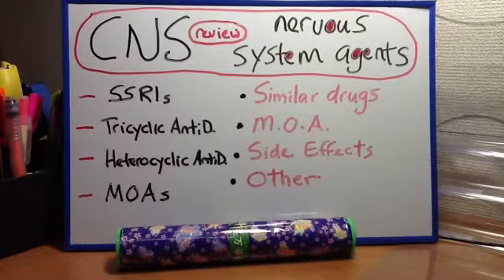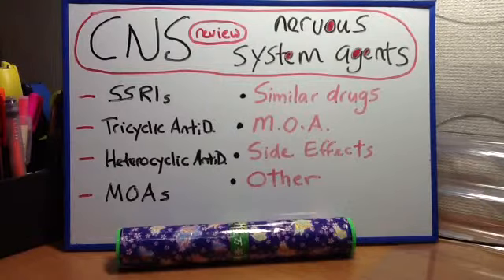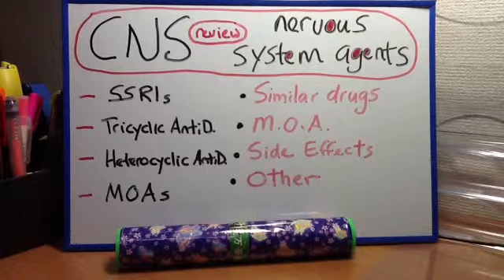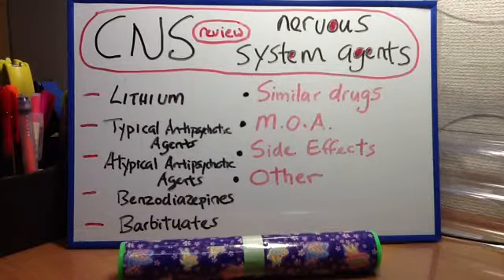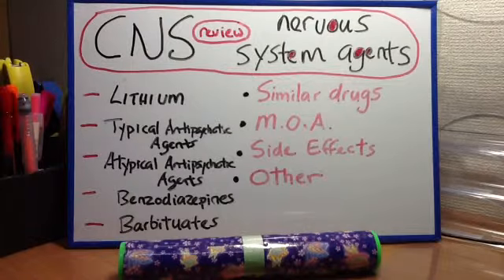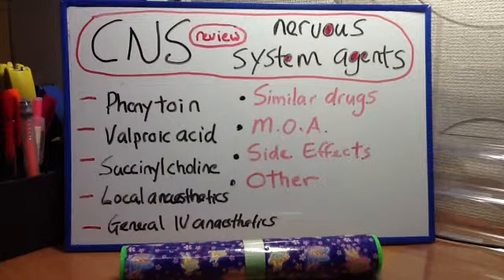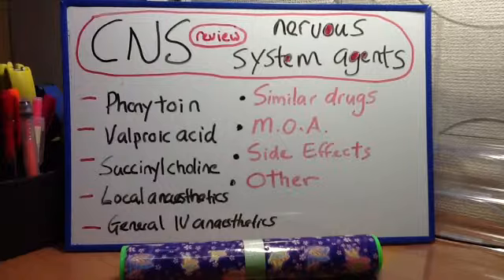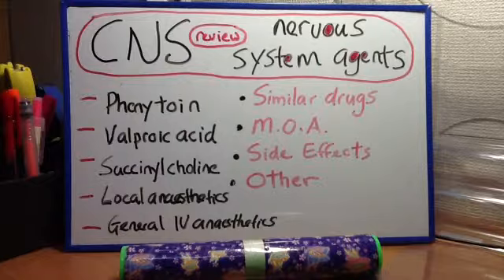Review of CNS nervous system agents